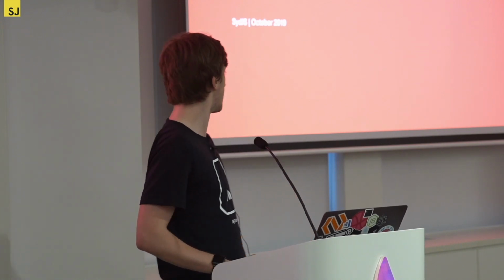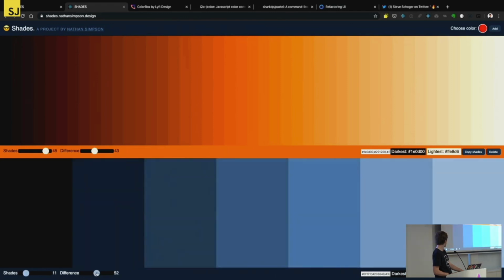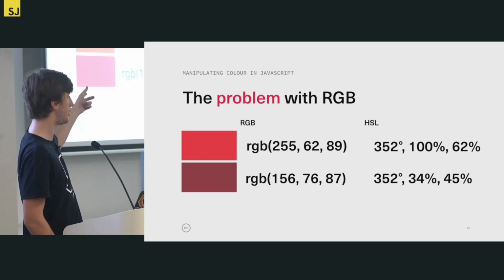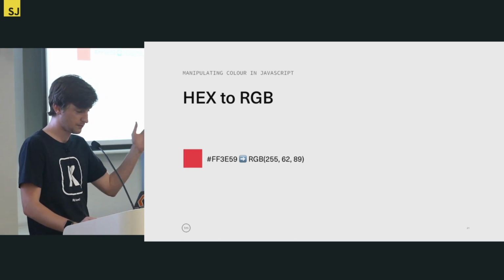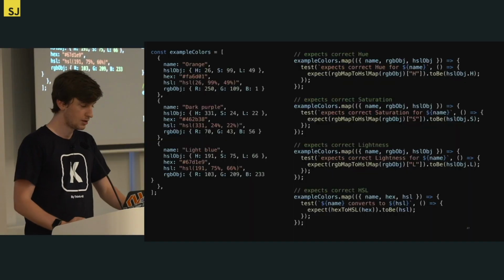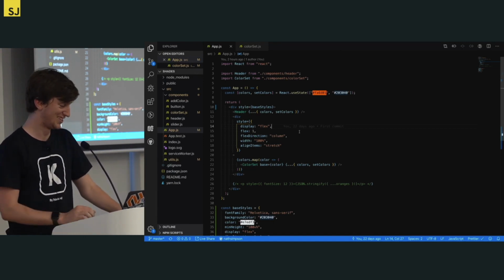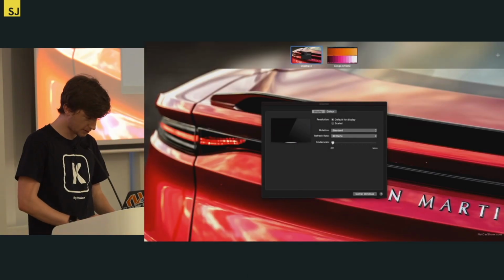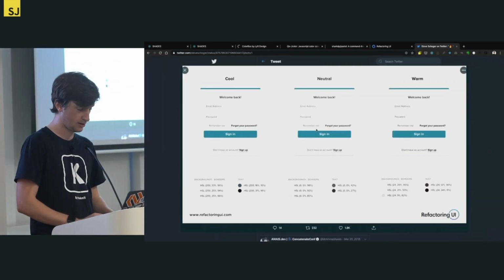Manipulating colour in JavaScript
Presented by Nathan Simpson

Colours in Web Development are an interesting space; there are multiple formats for representing colours, and manipulating them to create new colours.
In this talk, Nathan will discuss his experiment building a JavaScript app that manipulates colours to create new shades, and what he learnt about colours and algorithms along the way.

This was recorded at the  SydJS meetup As a Junior, as a Senior, and as a Lead on October 16th, 2019 at Atlassian HQ.